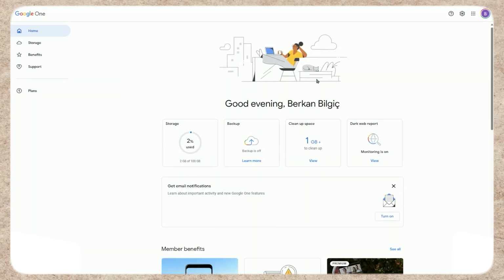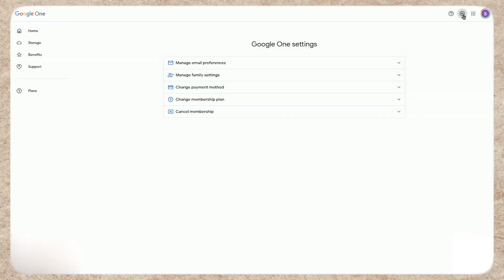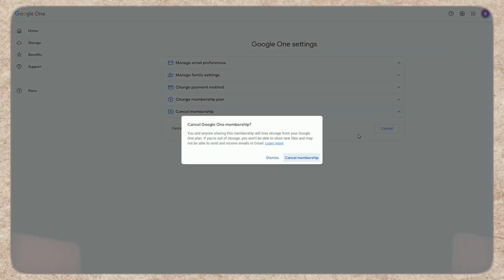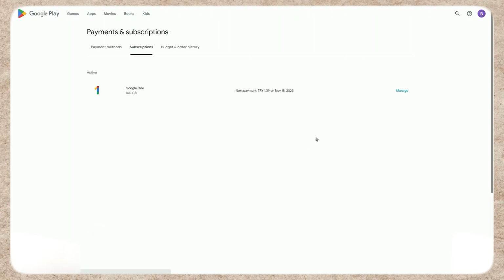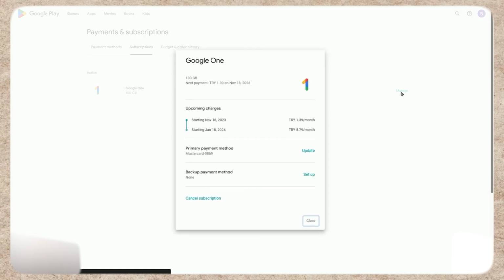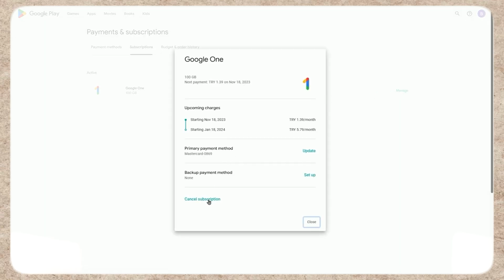How to Cancel My Google Drive Subscription (2026) - Full Guide ✅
NordVPN.

Need to cancel your Google Drive subscription in 2026? In this video, we’ll walk you through the process step-by-step, including how to cancel Google One storage plans, downgrade to free storage, and manage your billing settings. Learn how to avoid unwanted charges and ensure your subscription is completely canceled.